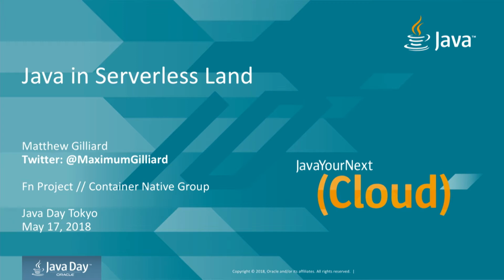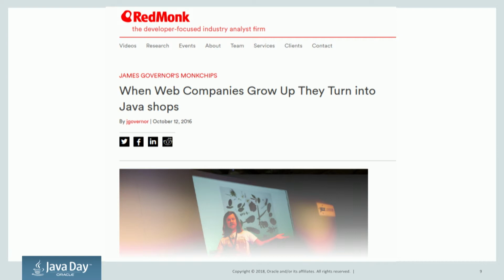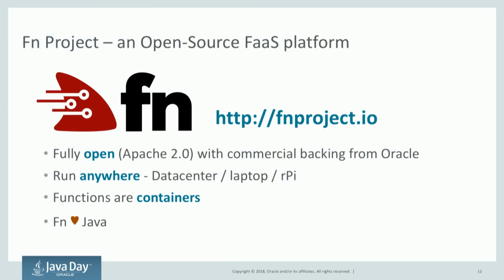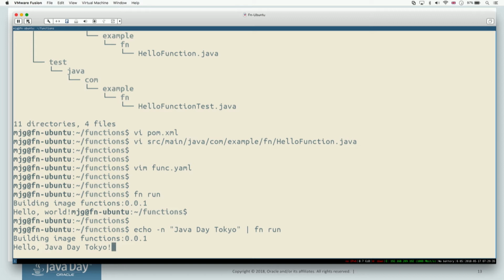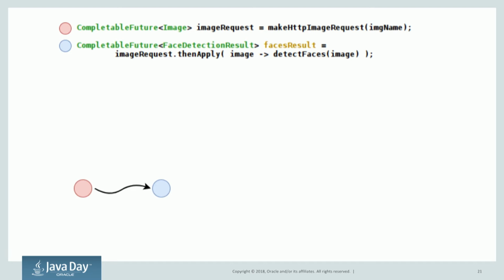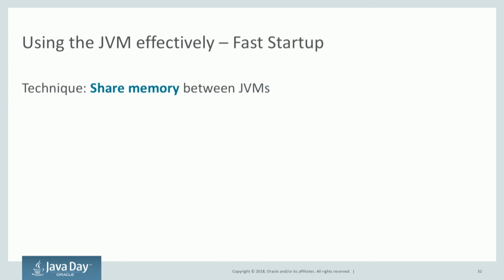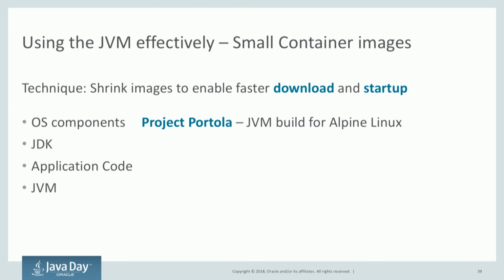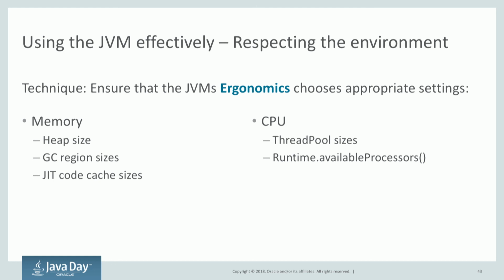【TEC-4】Java in Serverless Land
ServerlessとFaaS（Function as a Service）は基本要素的なクラウドサービスとして急速に認知が進みました。これらはコードのデプロイと管理が非常にシンプルです。とはいえ、“トラディショナルな”サーバサイド開発においてはまちがいなく最も一般的な位置にありながらも、Javaは取り残されているように見えます - JavaはServerlessにおいてはあまり利用されていません。このセッションでは、このセッションでは、その理由を考えてみます。そして、Serverless Javaの明るい未来について。オープンソースのServelessフレームワークであるfn projectについて、いくつかのライブコードデモを見ていただきながら、解説します。

Matthew Gilliard　Principal Software Engineer　Oracle Corporation